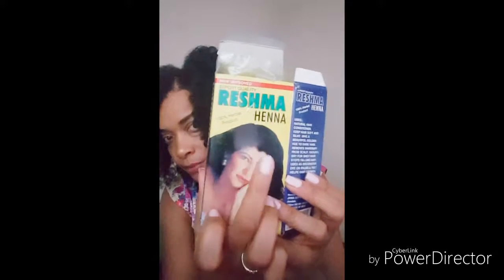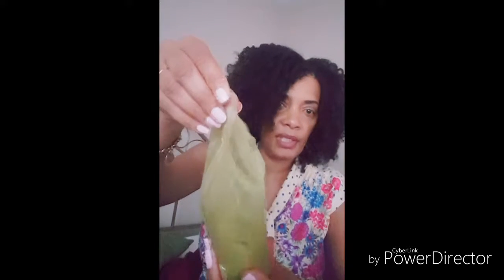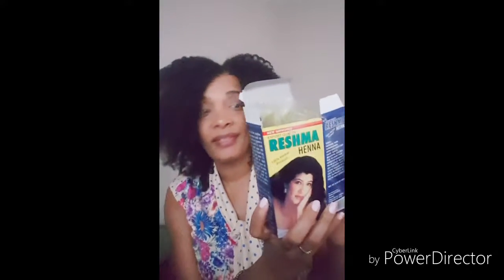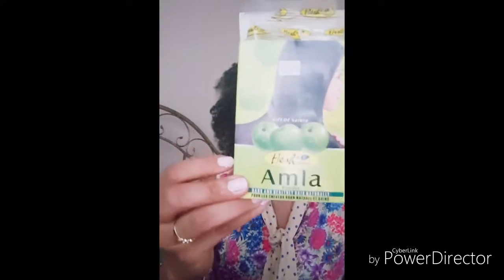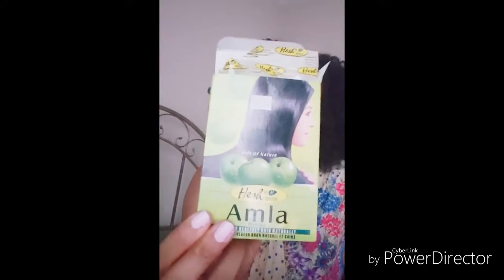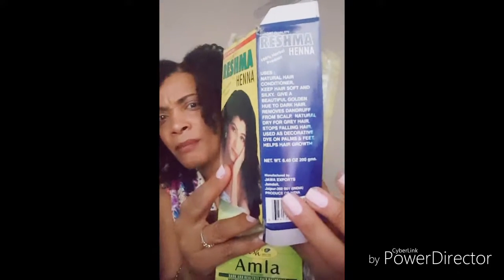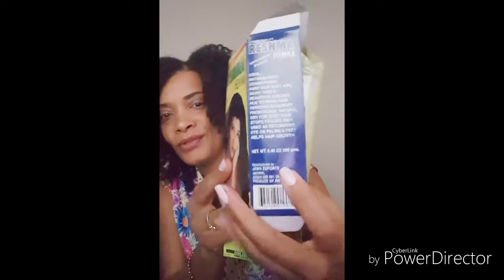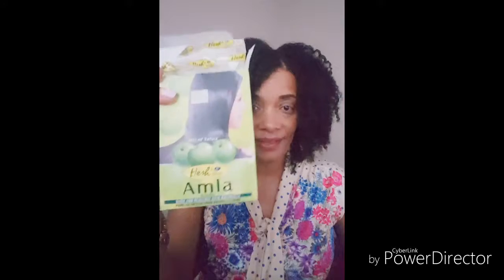Natural Hair Regimen..100% Organic products!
My staple products used for hair growth, length retention and hair health!